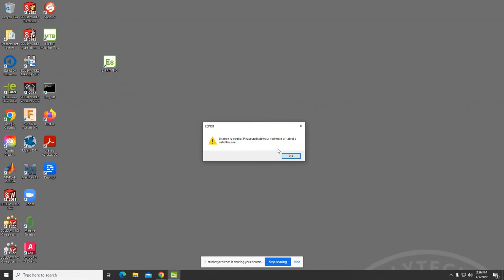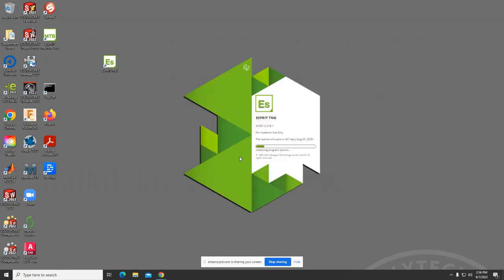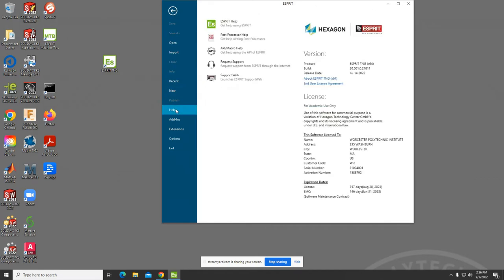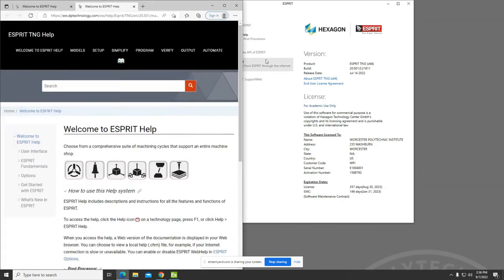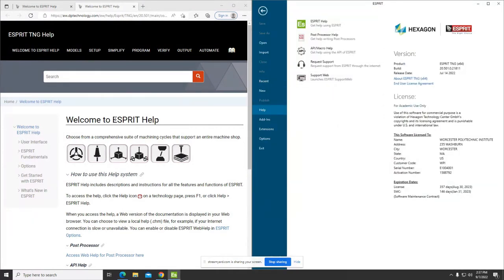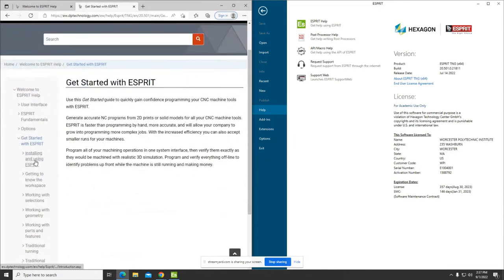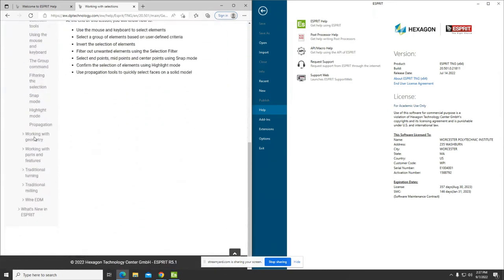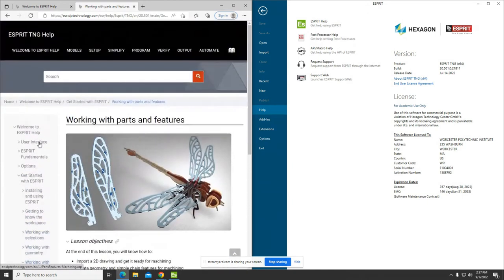Getting Started With ESPRIT TNG at WPI